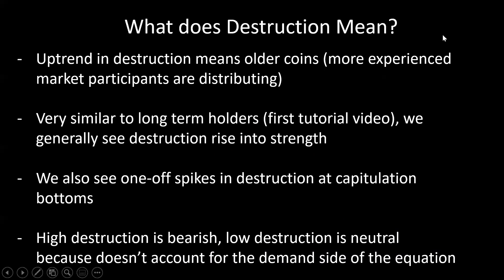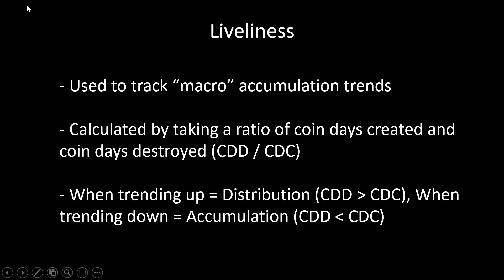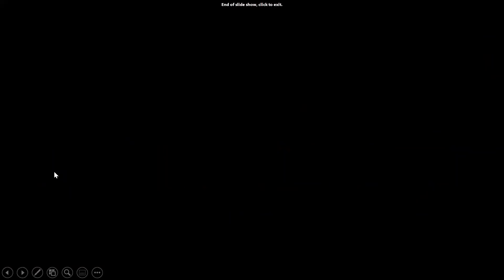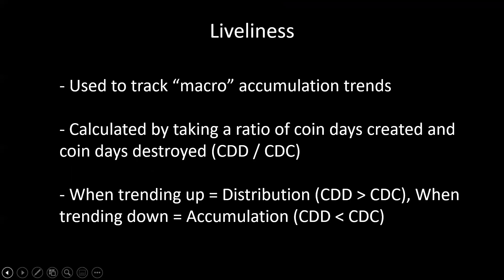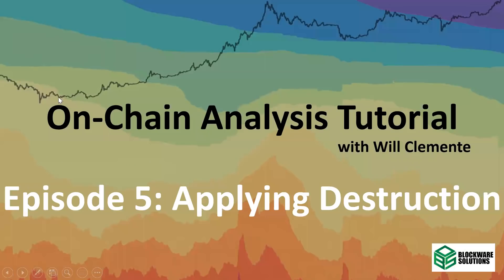Bitcoin On-Chain Analysis: Applying Destruction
Blockware Solutions Lead Insights Analyst Will Clemente walks us through applying destruction for the fifth episode of our On-Chain Analysis Educational Series!